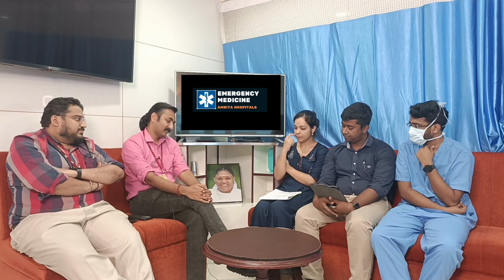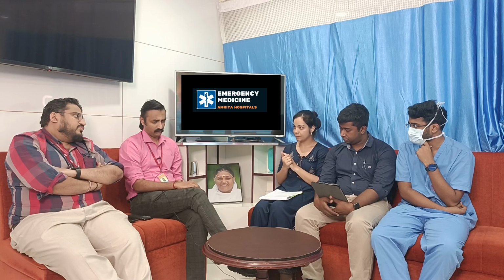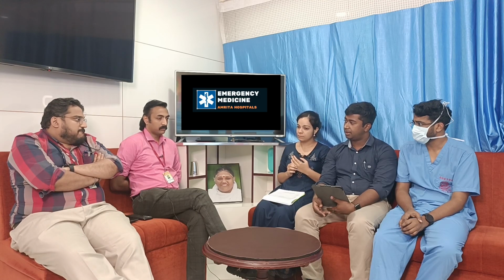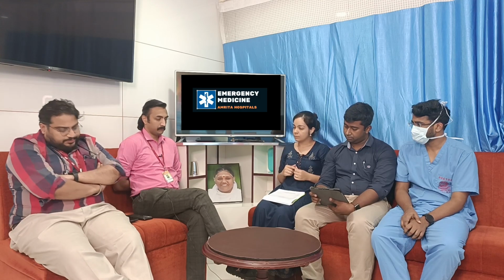Case Discussion || Sepsis & Shock